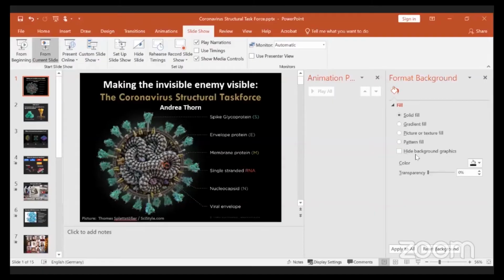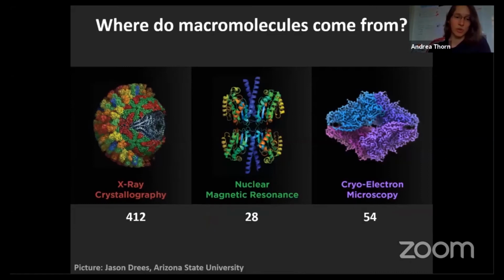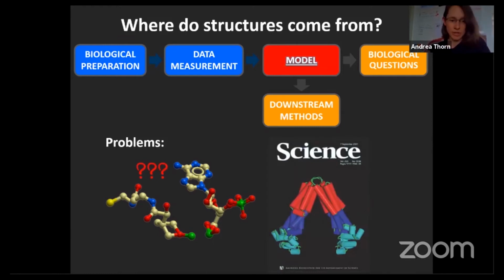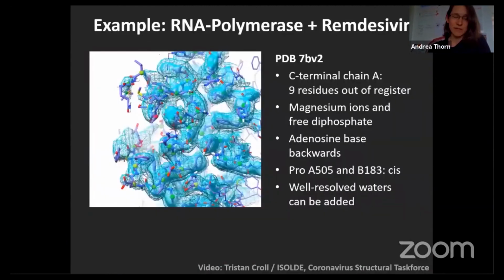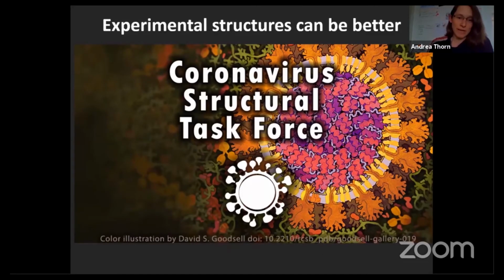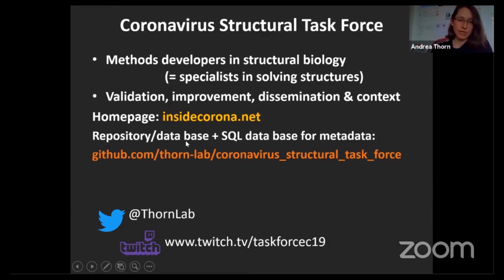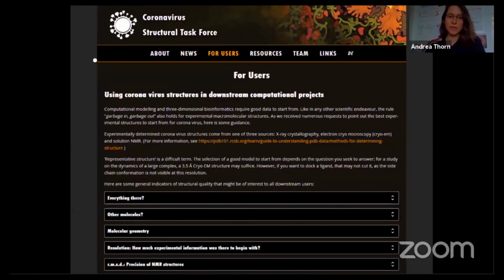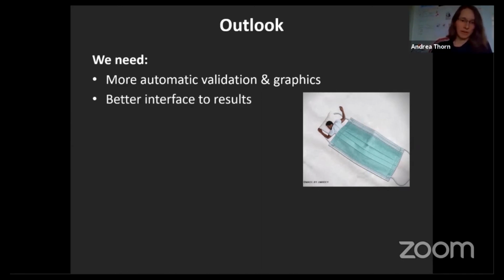ELLIS against Covid-19 on May 20th - 7. Andrea Thorn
Andrea Thorn (10 min): "Inside Corona: The Coronavirus Structural Task Force"